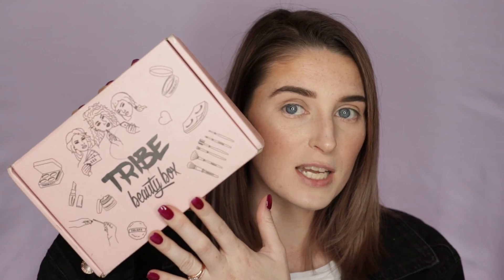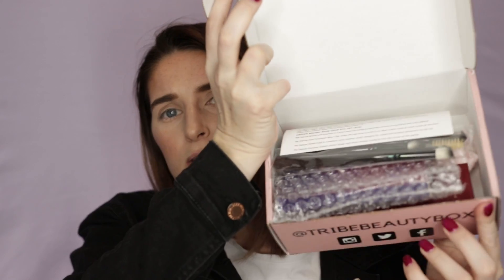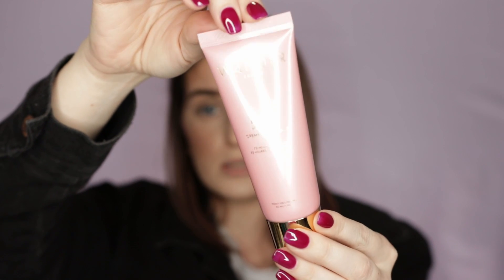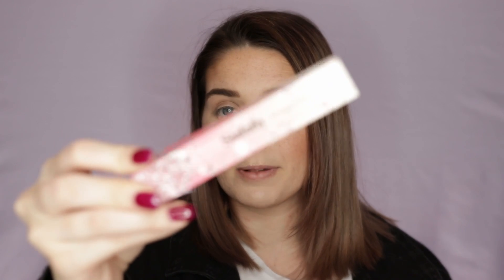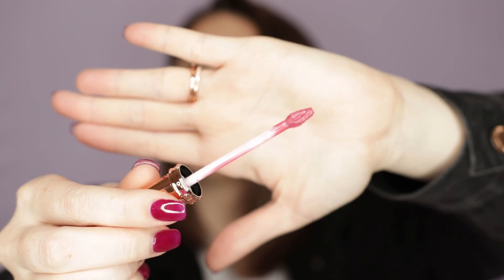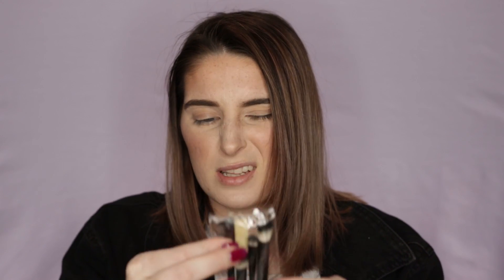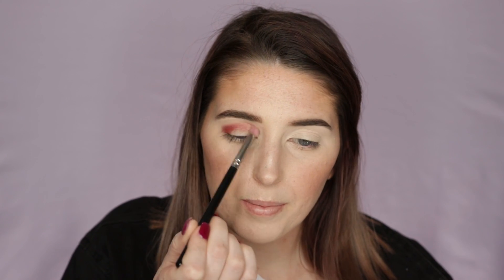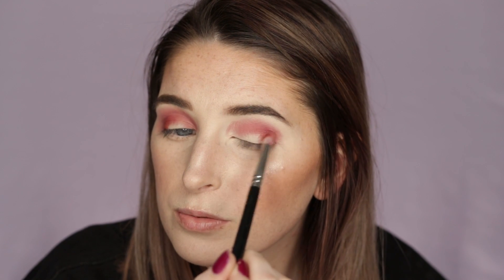June Tribe Beauty Box Unboxing & Try On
Hi Guys!

Sorry this video is up so late. My box did not arrive until early July and I wasn't home to unbox it until mid July. I really enjoyed the products in this box bar the makeup brushes from crown. I hope you enjoy.

Products:
W4NDER BEAUTY - Dive in Moisturiser
Dr Botanicals - Moroccan Rose Superfood facial Oil (LE)
IBY Beauty - City Limits Palette
LA Splash Lipgloss
Crown Brushes - 5pc Brush Set

TTB: $35 USD for  5 full sized products
Shipping as follows:
USA - $4.99
Canada - $6.99
INT -$15-17
(ALL PRICES USD)

♡ Watch in HD!

Digital Elements:

If you would like to see my filming setup here is a link to a video I created early 2019

Camera: Canon 80D
Lighting: 1x Ring Light
Editing Software: Blackmagic DaVinci Resolve

Animation still and End Card Photo by Johny Goerend on Unsplash
Animation Music: ES Tape Machines – Sweat on me